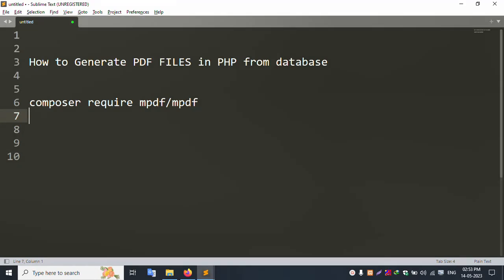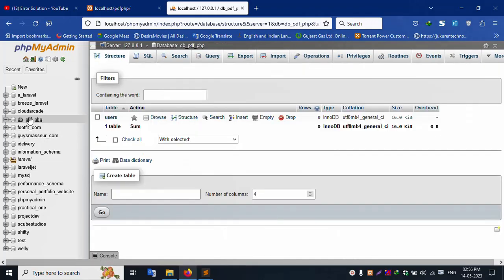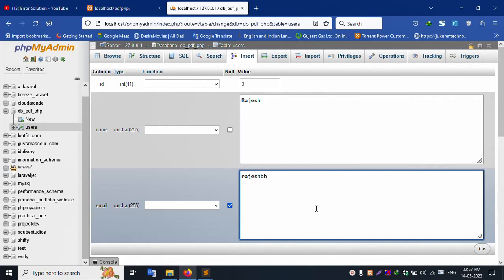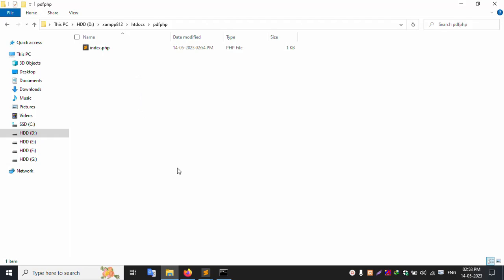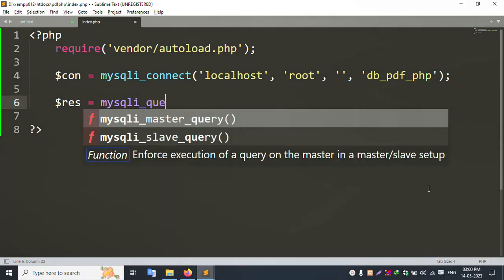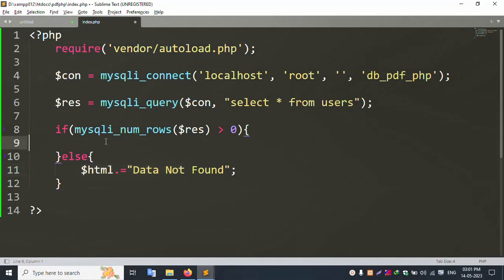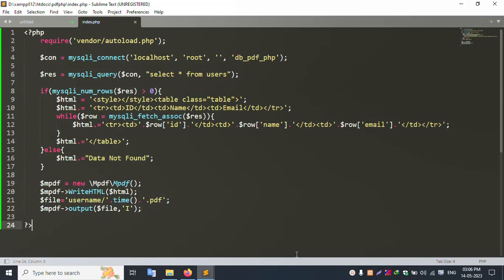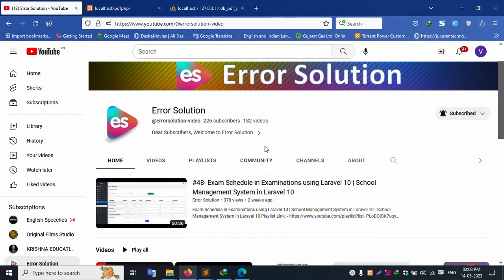How to Generate PDF FILES in PHP from mysql database using PHP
command line:- composer require mpdf/mpdf